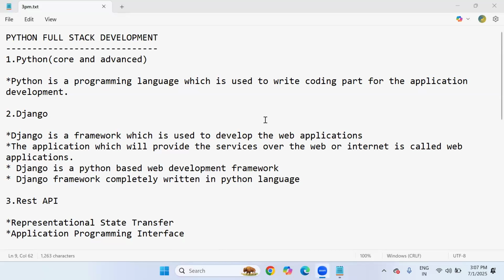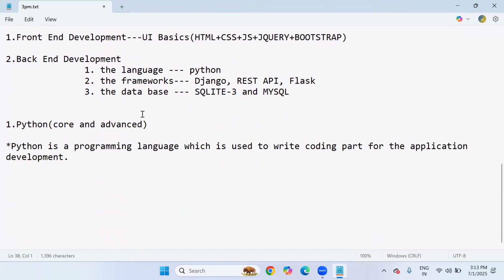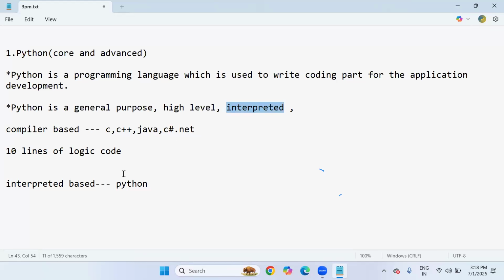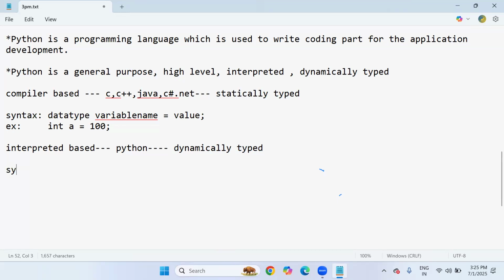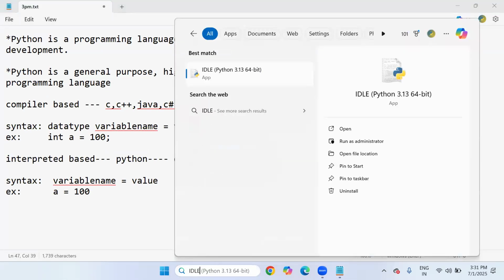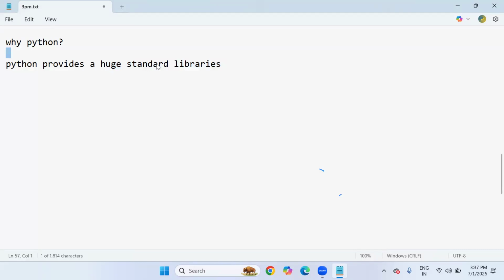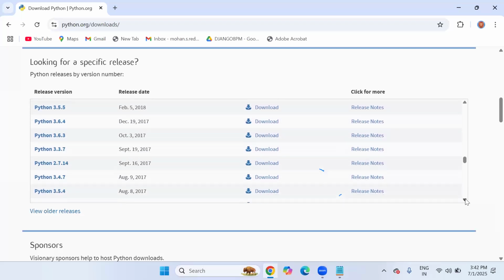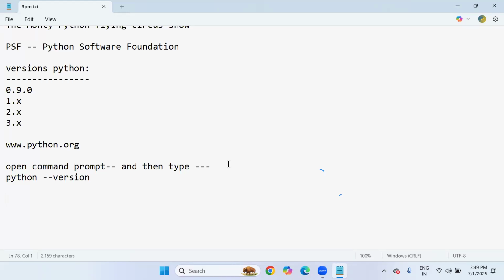FULL STACK PYTHON tutorials || Demo - 2 || by Mr. Mohan Reddy On 01-07-2025 @3PM IST